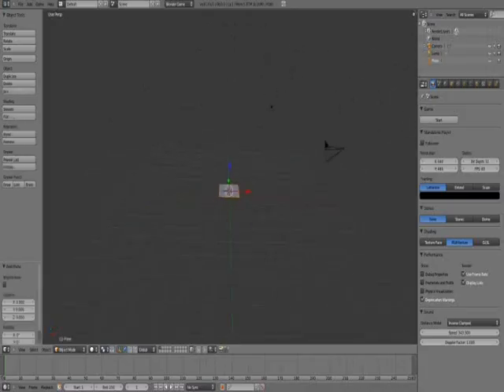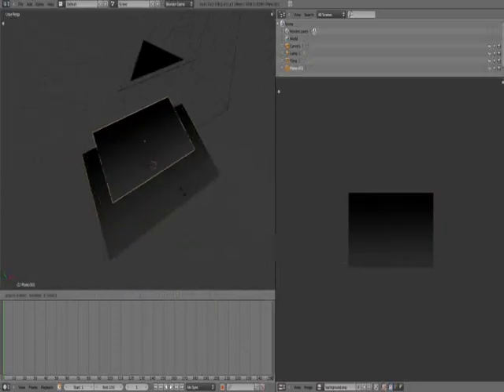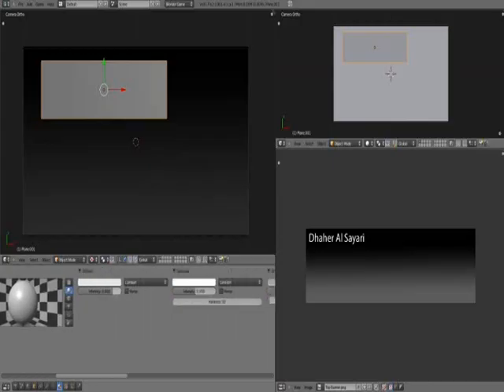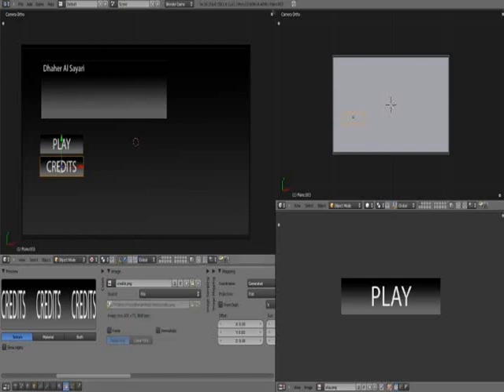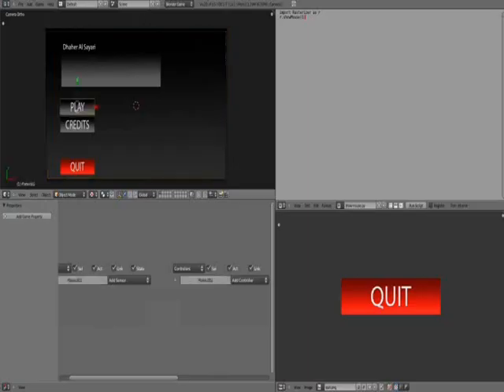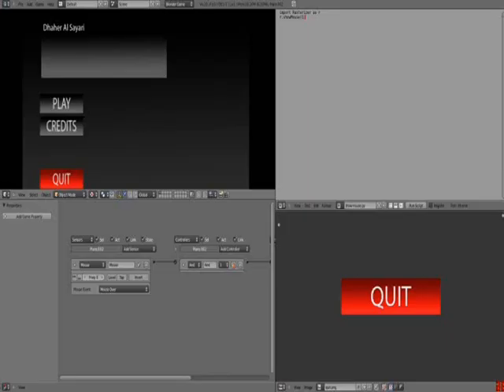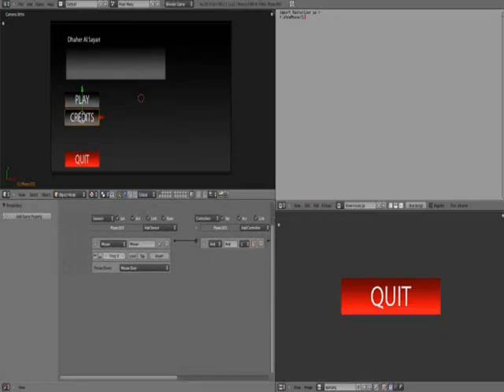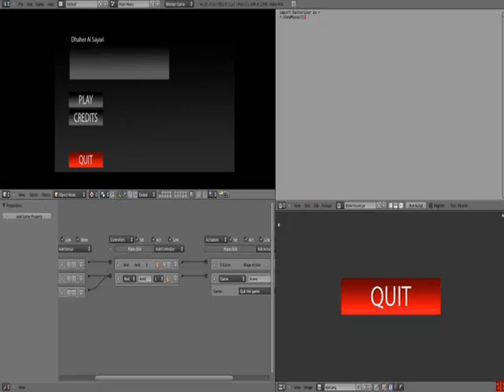Blender Main Menu Tutorial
The blender main menu tutorial.